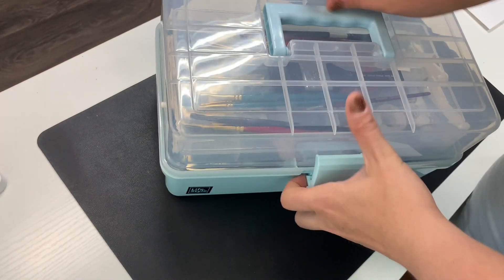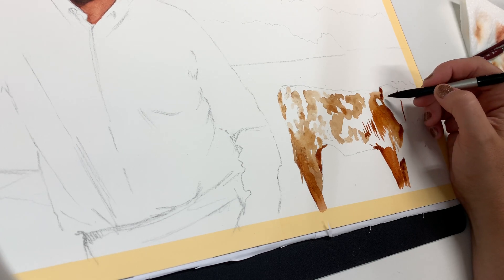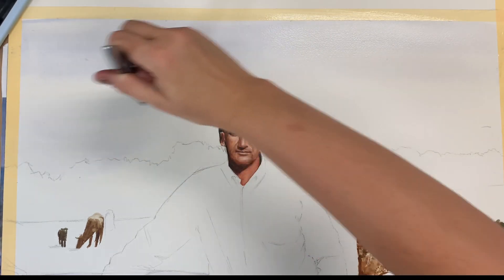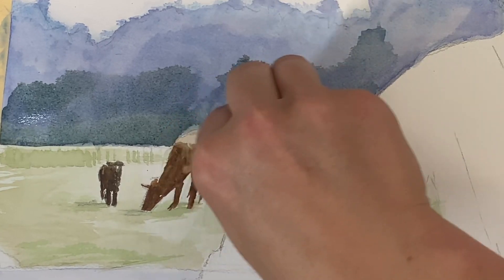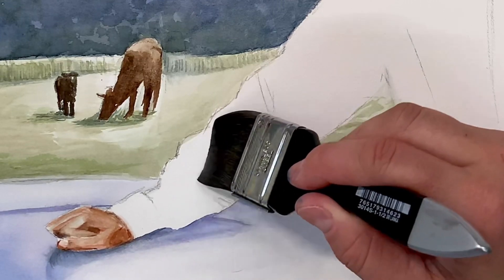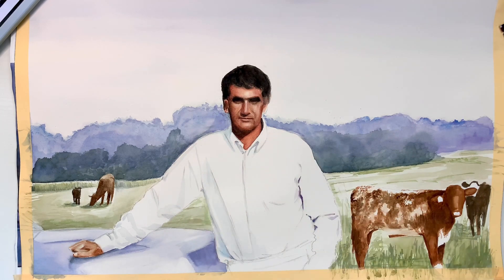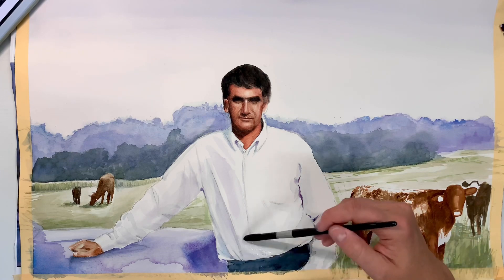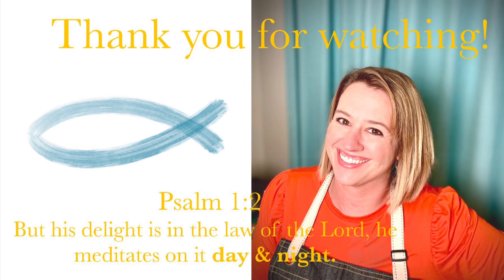How Little Differences Can Transform Your Creative Process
Commentary throughout to explain compositional decisions I’ve made along the way! Sorry I was too nervous to film the portrait part but the rest is here! Watch till the end to see what changes I make from the original to the finished piece.
Why do artist make the choices they make? We are not human copy machines.  We want a likeness to the portrait but compositional decisions are critical to the harmony of a work of art.

Thank You to my clients for allowing me to film and teach the process!

Materials
Arches cold press watercolor paper
Windsor & Newton watercolor pigments

Certified instructor
watercolor tutorial
Painting cows
Step by step watercolor
watercolor painting for beginners
watercolor landscape tutorial
Watercolor landscape
instrumental worship